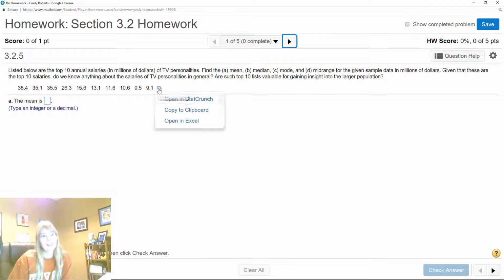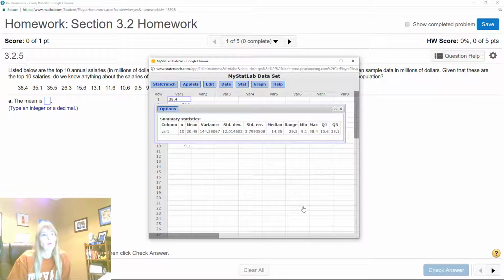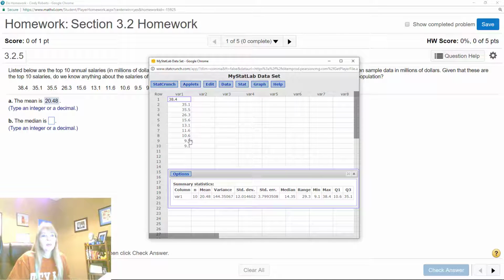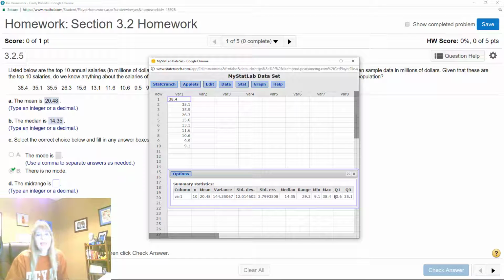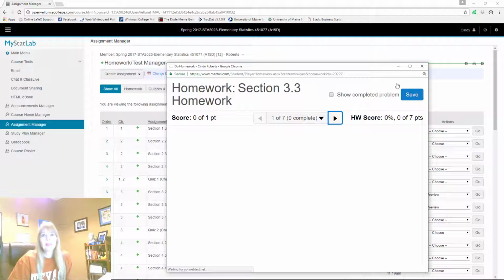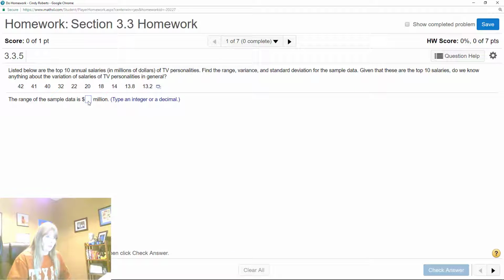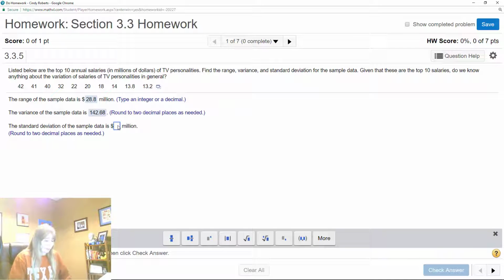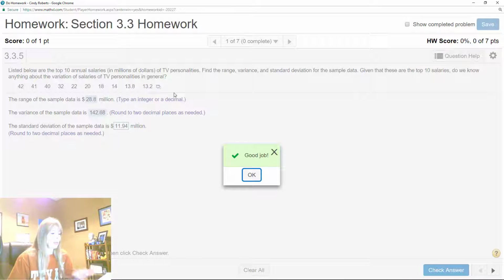STA2023 Summary Statistics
Using StatCrunch to find the mean, median, range, standard deviation & Variance